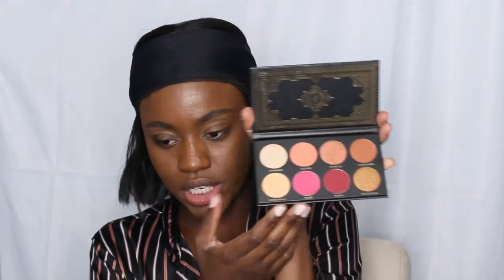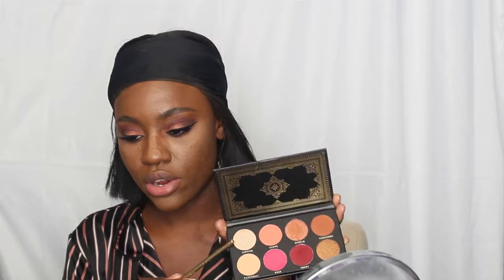NOVEMBER BOXYCHARM 2018 GOAL DIGGER | FULL FACE FIRST IMPRESSIONS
Hey guys! Today I am sharing my very first official Boxycharm unboxing! I've heard and seen so many great things about this subscription service and figured I have to try them out myself. I will be testing the products in this months November 2018 box.

Do you think it’s the worth the money?

I would love to continue doing videos like this. Let me know what you think and enjoy!!